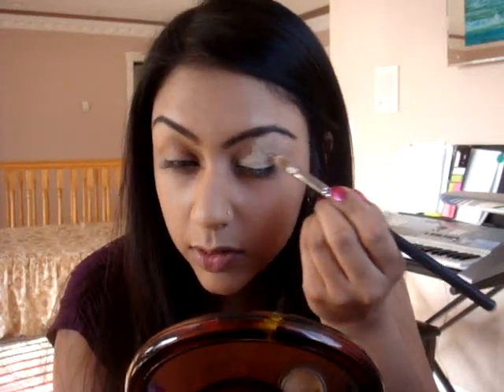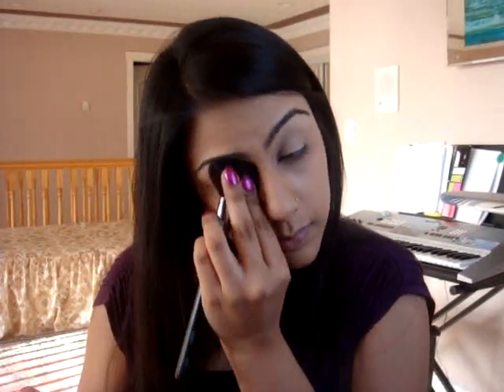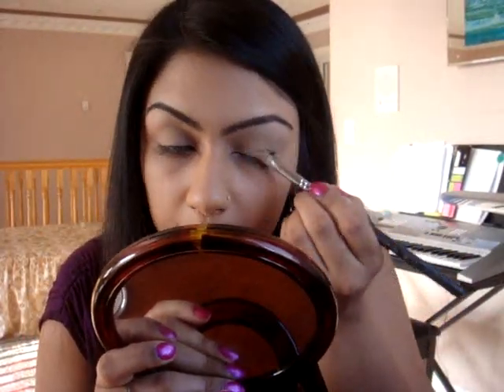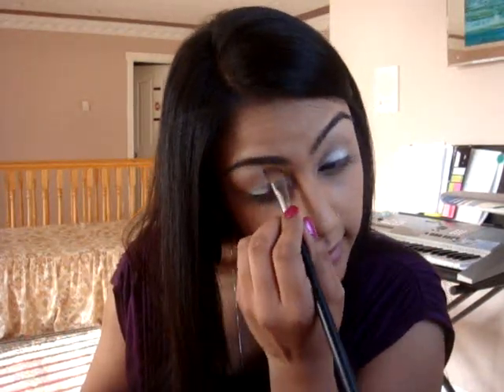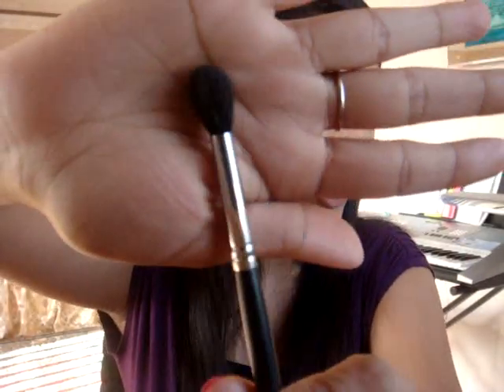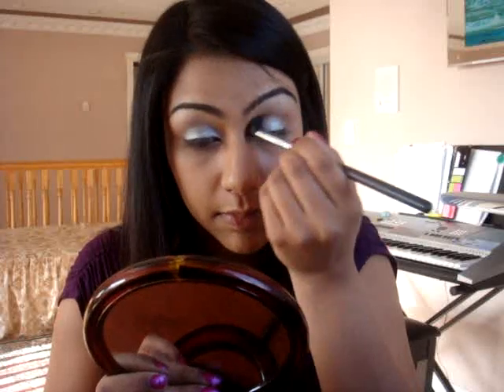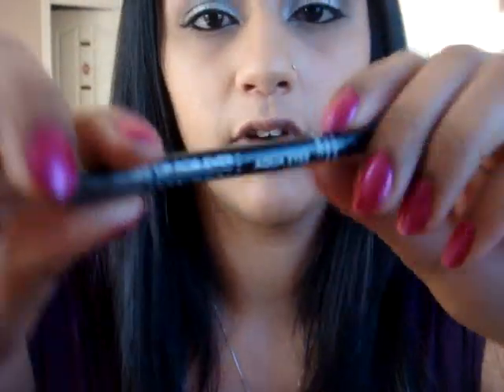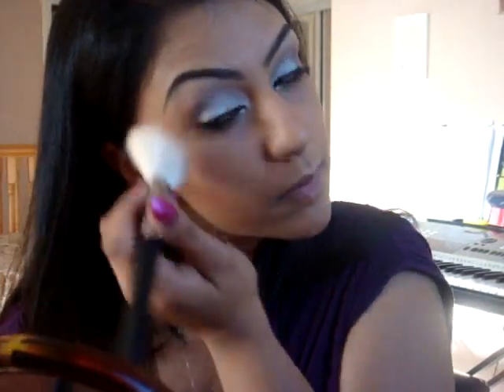Kim Kardashians - Sliver Brown Smokey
If you would like to see my Blog for more details on the products I used heres the link

And feel free to check out my facebook fan page of my work!